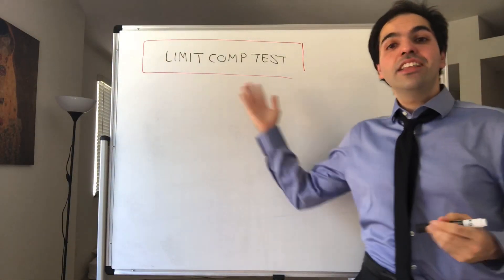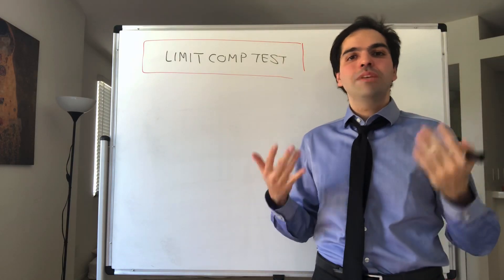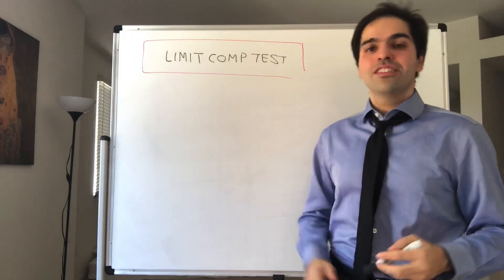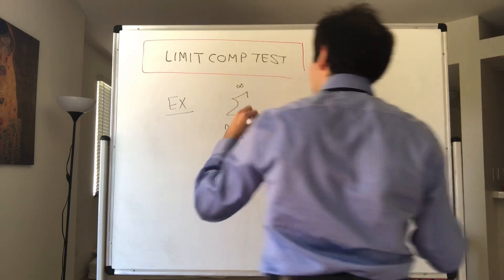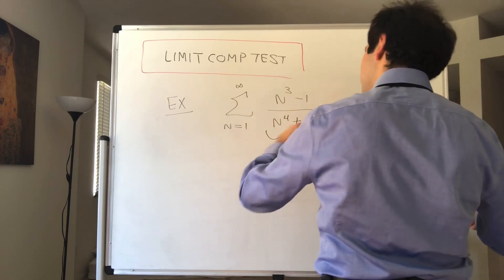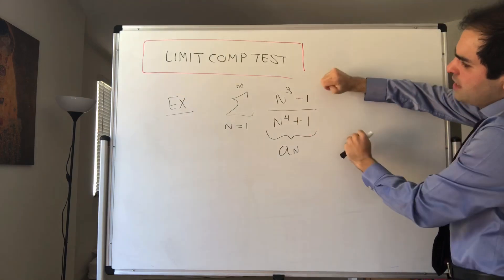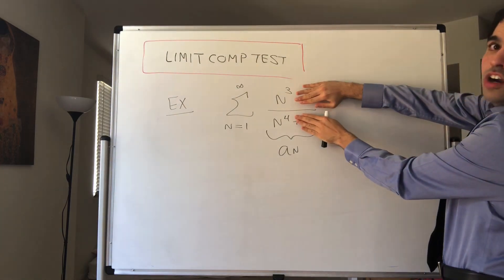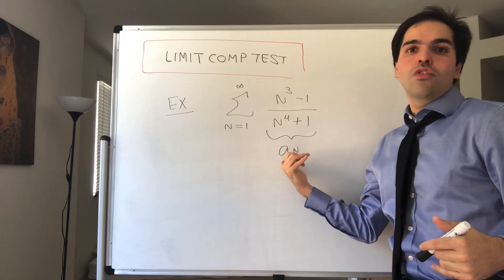Limit Comparison Test Proof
In this video, I prove the famous Limit Comparison Test to determine the convergence or divergence of a series. I also state and prove a related version, called the Limsup Comparison Test. Enjoy!